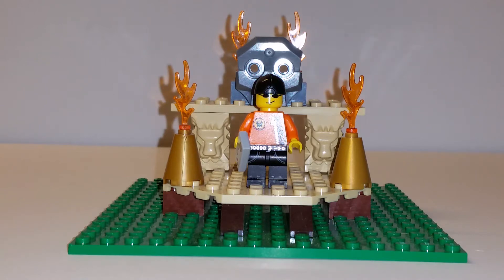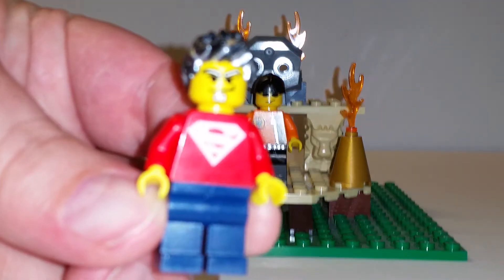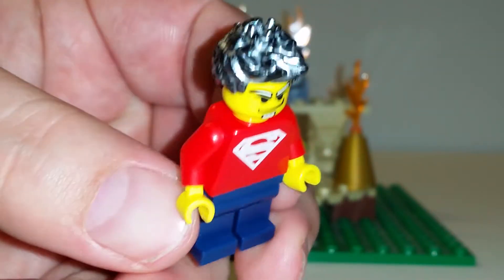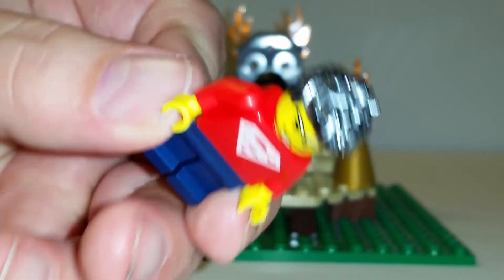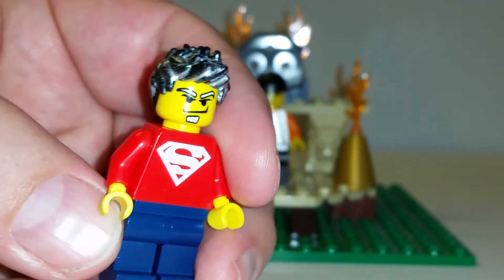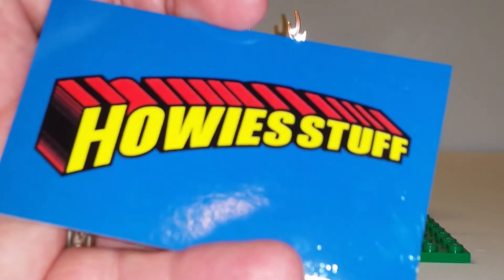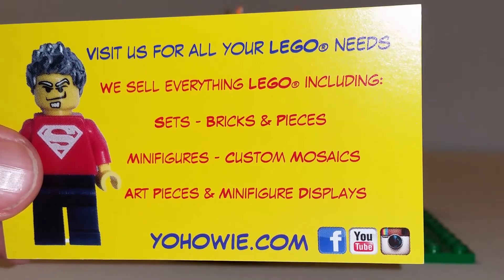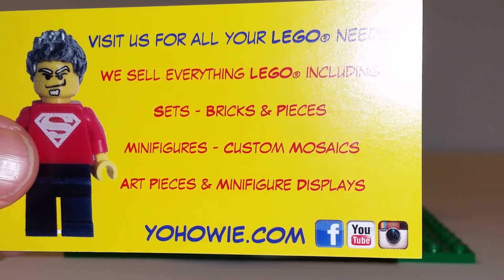Sigfig trade #22 featuring Howies Stuff.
I traded sigfigs with Howie. Make sure to check out his Youtube channel and Instagram account. Also go to his Bricklink store for all of your brick needs.